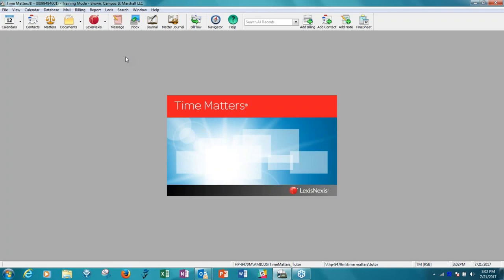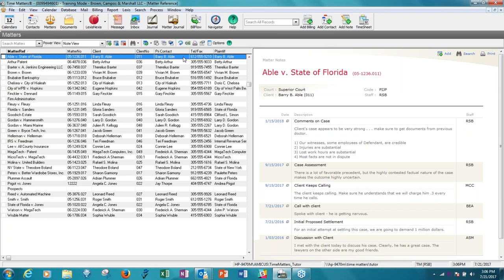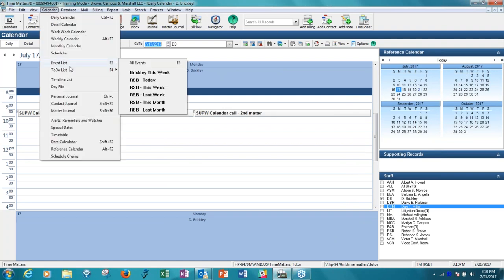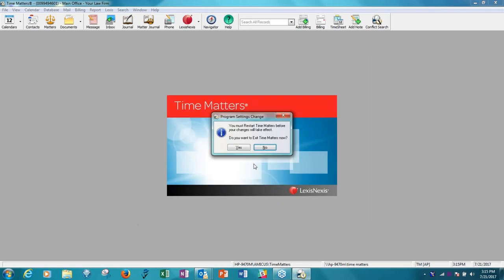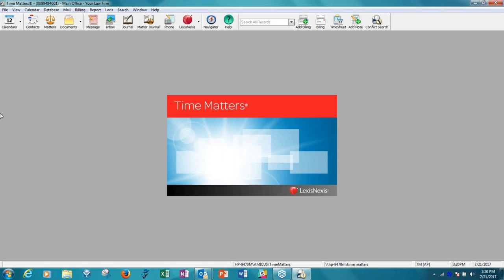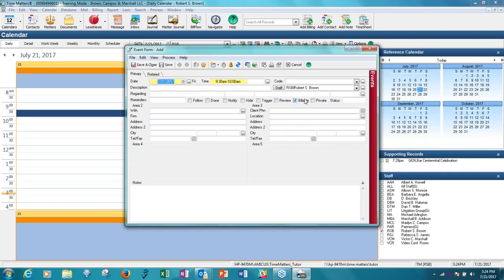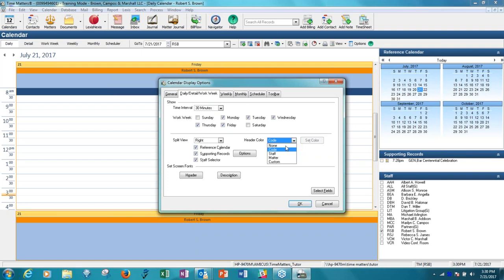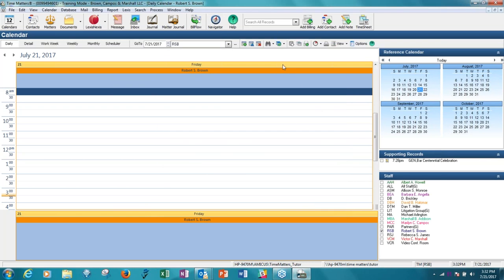July Time Matters Office Hours